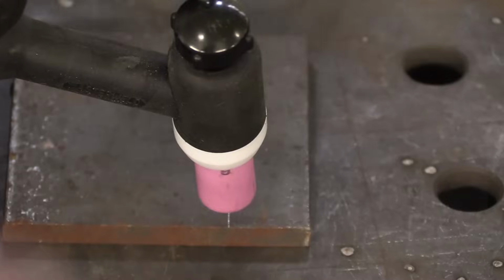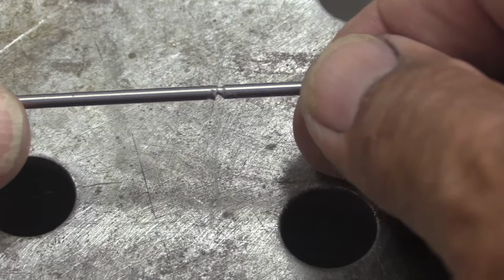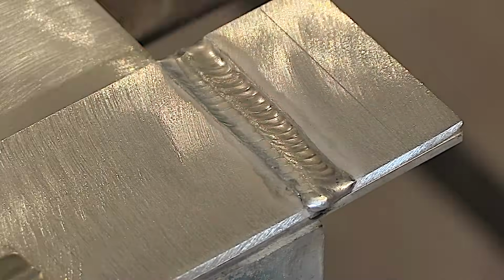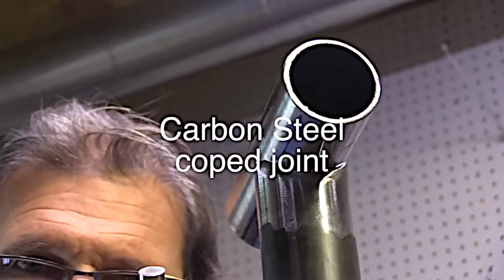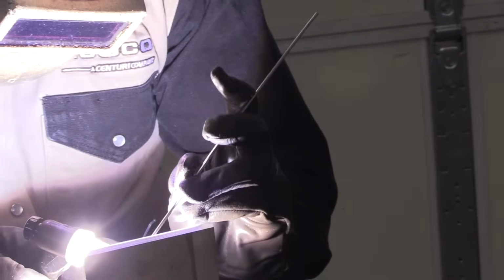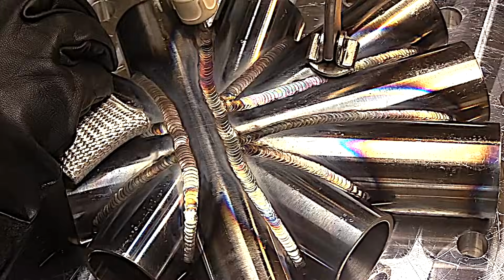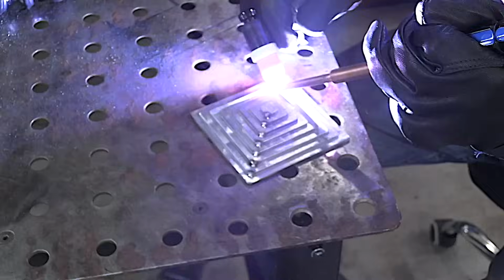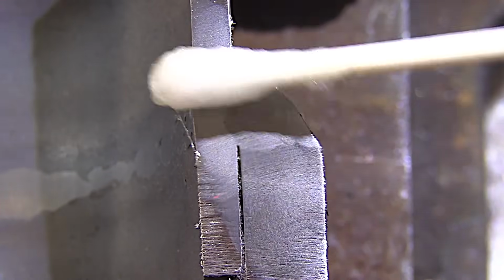TIG Tips for Beginners and Common Mistakes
I used several different cups in making this video but all welds were done using the CK MT200 AC DC TIG welder.

fFor TIG cup Kits, TIG Fingers, Gloves, Tungsten, Filler metal, and other quality welding tools.  New products being added weekly.